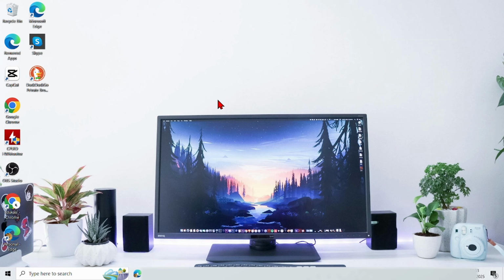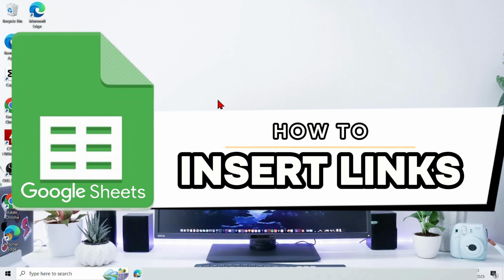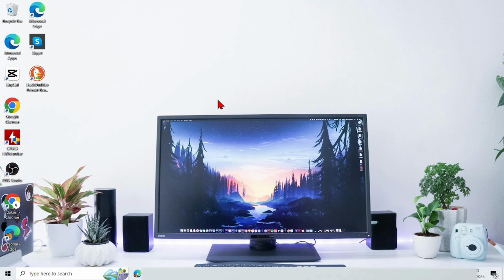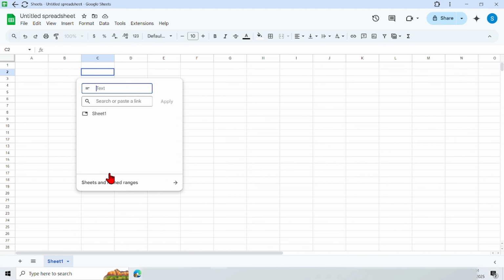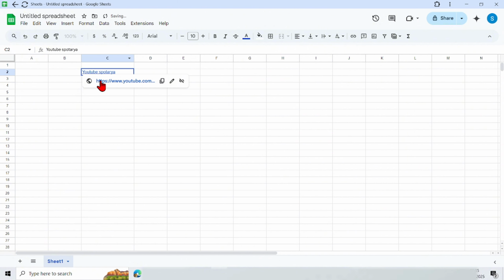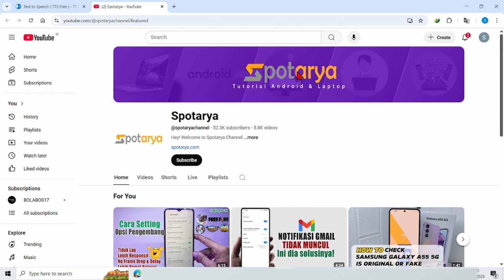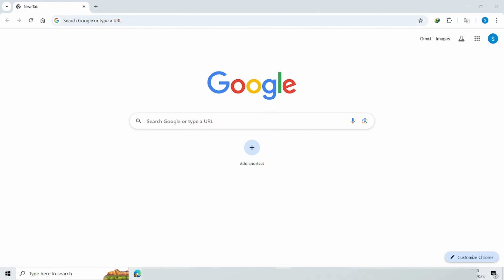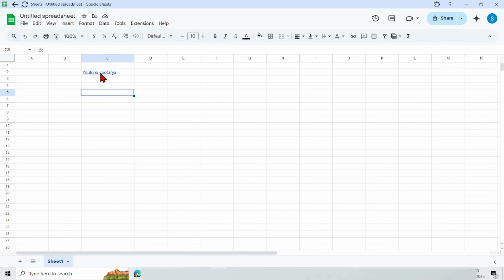How To Insert Links In Google Sheets On Computer